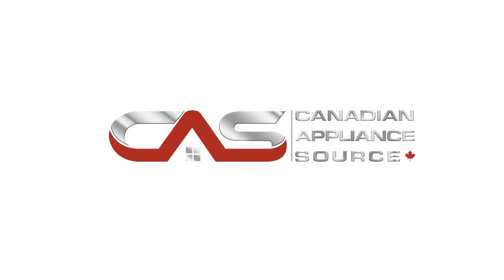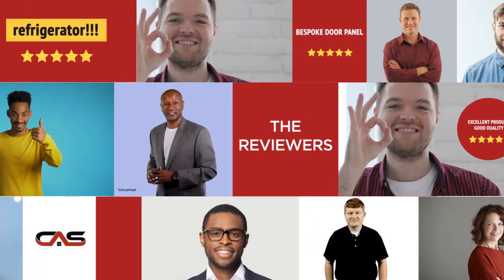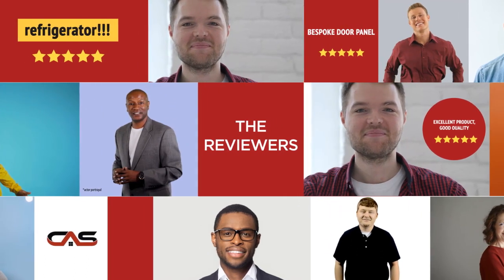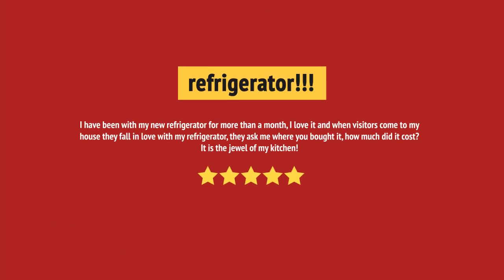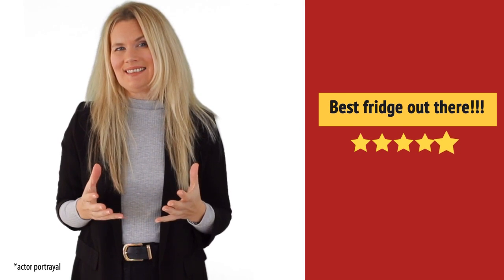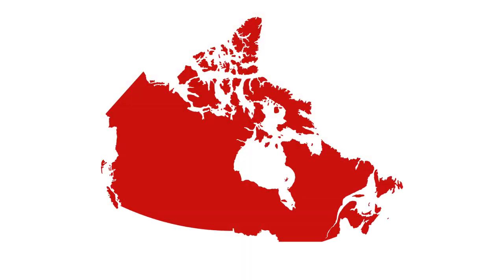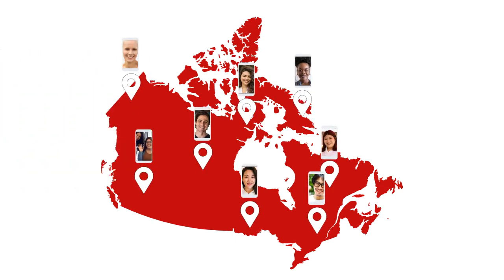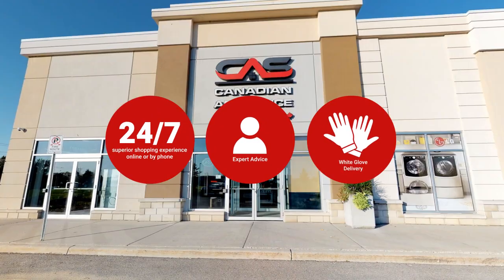Samsung RA-F18DU4P0 Product Accessorie Review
Samsung RA-F18DU4P0 Product Accessorie Reviews & Ratings by Customers